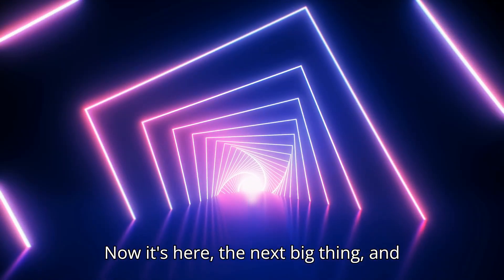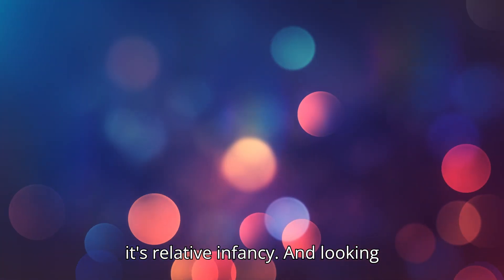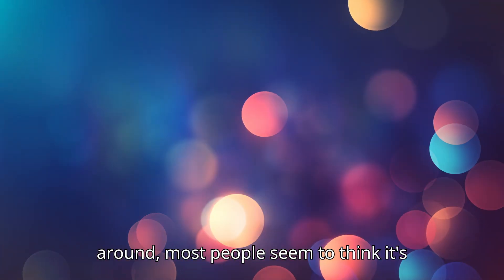Is AI Changing Our World Forever?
Discover the impact of AI on our world! From coding to art, see how AI is changing everything. Learn about the AI generation and its effects on humanity.
A video on AI and its impacts on society, creativity and where it leads too plus my own personal opinions.